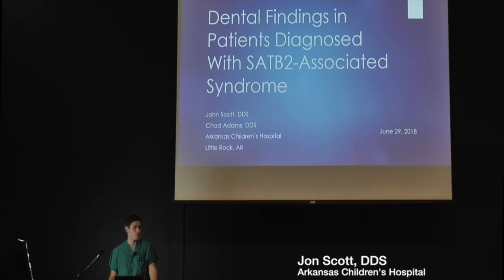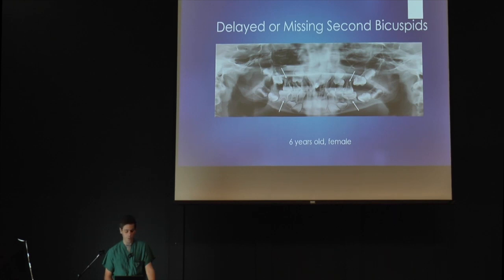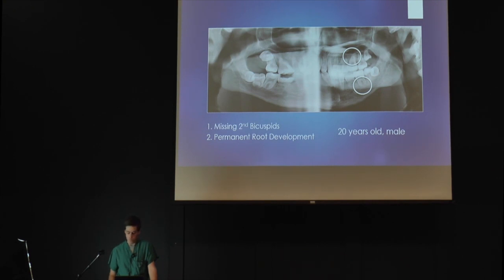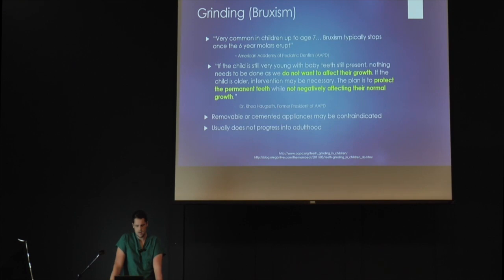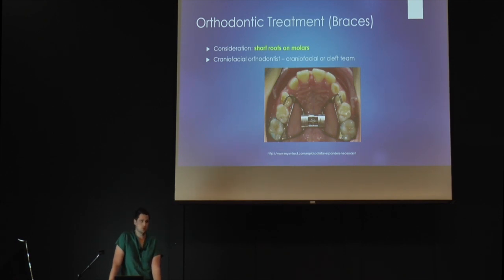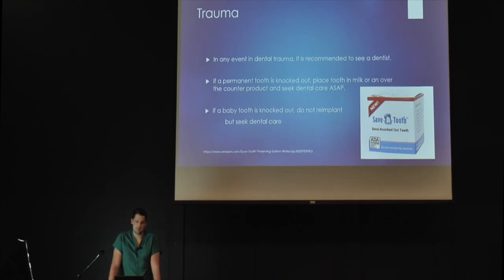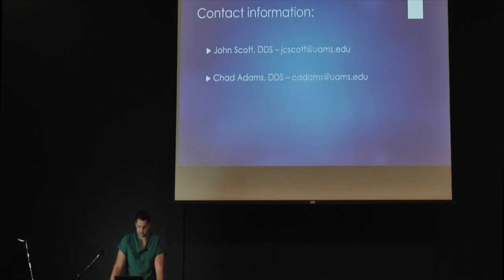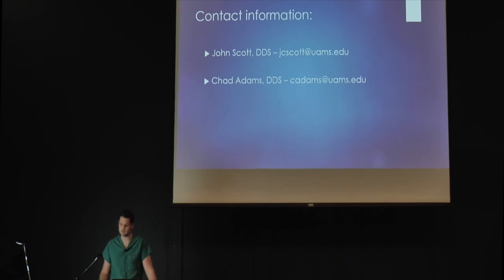SATB2-3_Dental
This video is about SATB2 Dental health.